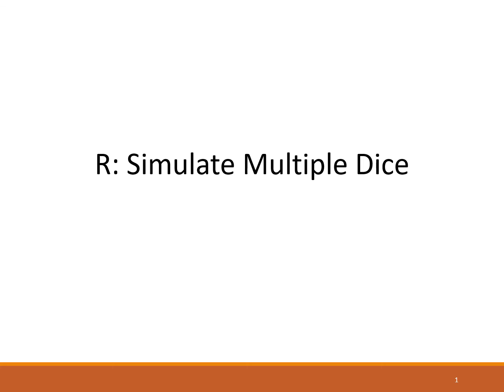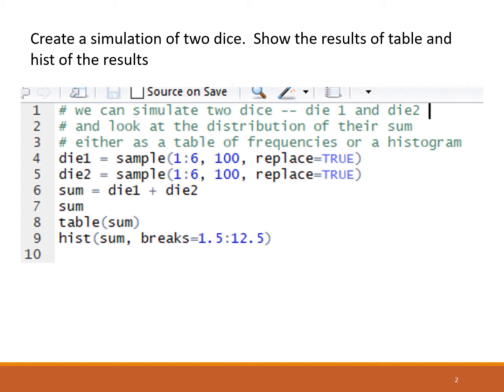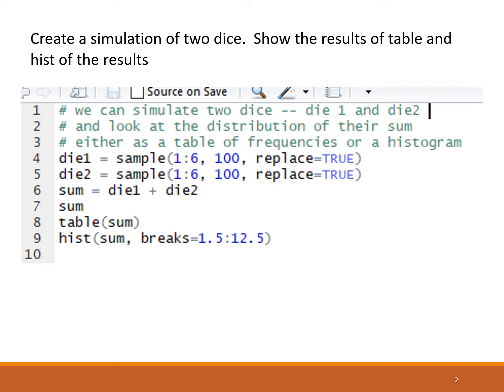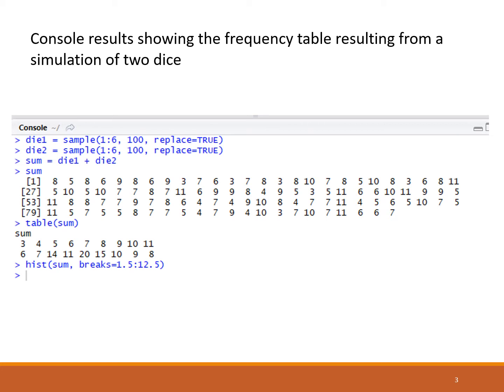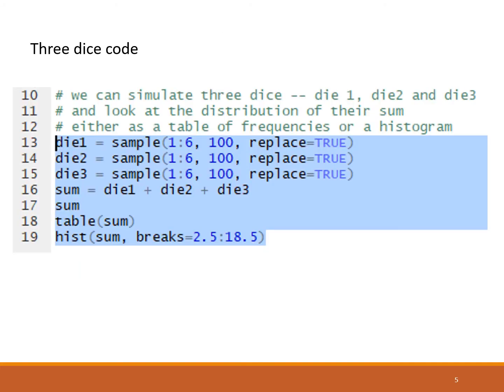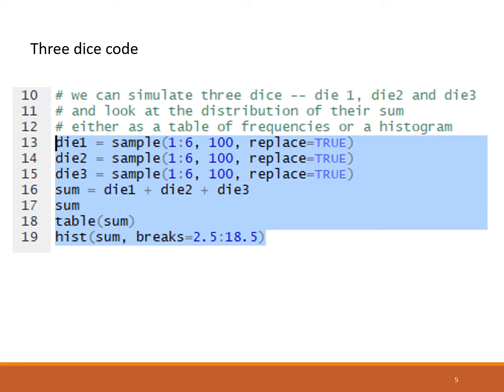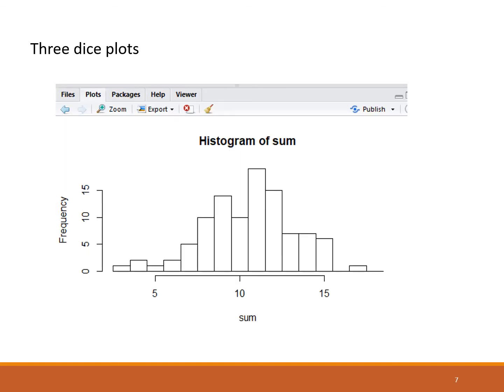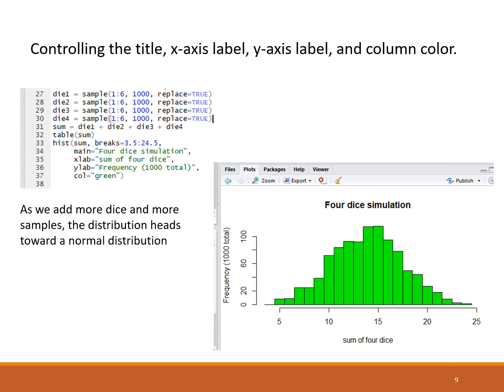R Programming: Simulating Multiple Dice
This video follows a previous one in we introduced the sample() method from R programming to simulate the rolling a die.  Here we extend the result to simulate the rolling of multiple dice.  The line of code die1=sample(1:6, 100, replace=TRUE) generated a vector of size 100 with pseudo-random numbers drawn from the integers 1 through 6 (inclusive) and duplications allowed.  In the first script considered here, two such vectors were generated and then summed. That represents rolling two dice and considering the sum of the die values.  We used the hist() method to create a histogram from the result.  We used the arguments breaks=1.5:12.5 because the possible sums range from 2 to 12, so our breaks extend a little below and a little above that range.  We also added the col argument which change the fill color of the histogram columns.  Our second script simulated the rolling of three dice.